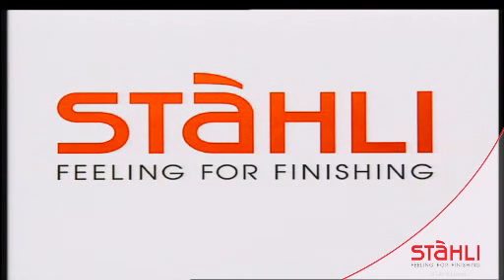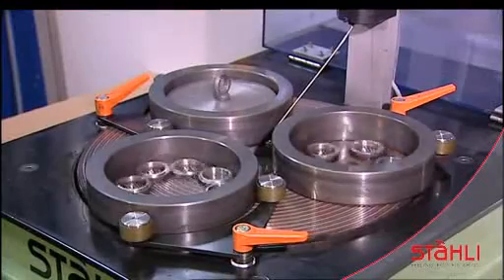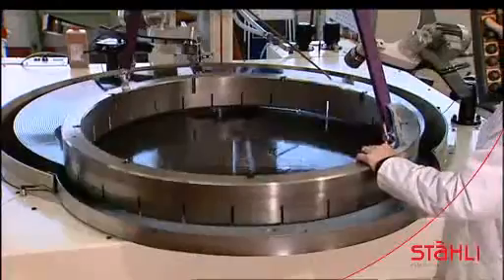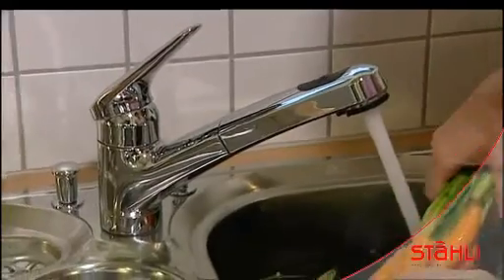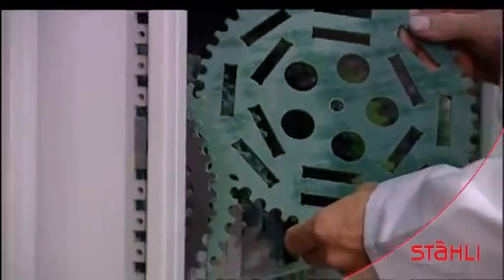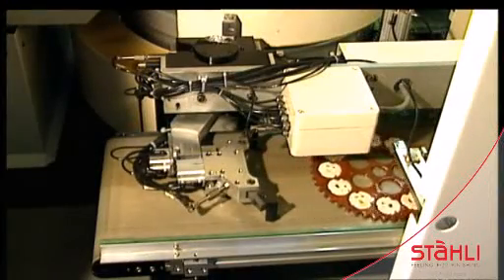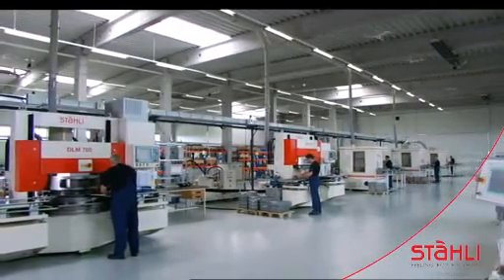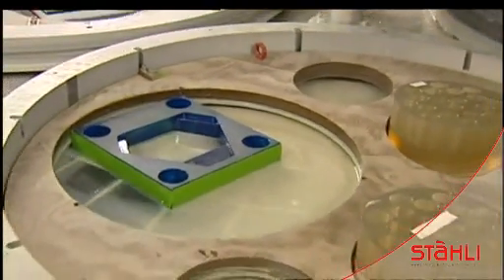Stahli Corporate Video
Stahli USA, Inc. - Feeling for Finishing

The surface of the earth changes inexorably. Water and wind constantly erode the skin of our planet and alter its countenance. Forms, surfaces and structures come into being in endless diversity. Unique, entrancing works of art, characterized by a beauty and quintessence such as only Nature can create. Nature is our model -- both inspiration and standard for our endeavors towards innovation and perfection.

The STAHLI Group, with a company history extending over more than 40 years, is one of the most important manufacturers of flat honing, lapping and polishing machines in the world. Our founder, Arthur Stahli, is a scientist who has revolutionized the industry - through dynamic testing, complex engineering and experimental project studies. Reliability, Innovation and Excellence - it's part of our Swiss tradition. Founded in 1969 in Switzerland, Stahli Lapping Technology Ltd., our parent company, exports the industry's most advanced line of fine grinding, microfinishing, lapping and polishing machines around the world from plants in Switzerland, Germany, and the United States.

GROUP HISTORY:

1969: Foundation of the company by Arthur W. Stähli.

1977: Conversion into A.W. Stähli Ltd. and construction of a new building.

1977: Company foundation of Stähli Läpp-Technik GmbH in Schönaich/Germany.

1987: Building expansion which doubles the operating area of the company.

1996: Founding of STAHLI USA Inc. Sales and service base for North America.

2000: Bernhard Stähli takes over as the second generation of management.

2001: Expansion of STAHLI USA, Inc. branch through the takeover of the firms Lapco and Technalap.

2003: Launching of the new DLM machine series.

2004: Moving into additional wing, floor size doubled in size.

2005: Changing of name to Stähli Lapping Technology Ltd.

2007: Moving of STAHLI USA Inc. into a new building with double floor
space, expansion of subcontract and R&D centre.

STAHLI USA, INC:

Headquartered in Lake Zurich, IL, Stahli USA, Inc. is the leading manufacturer of precision Flat Honing, Lapping and Polishing machines. Services include contract grinding/lapping, full line of consumable products, process engineering and field service support. Industries include: Automotive, Aerospace, Medical, Defense, Optics, Electronics, Energy, Nanotechnology and Industrial Metalworking.

Clean... Fast... Efficient... High Volume... Highest Quality... That's what defines Stahli USA as a world leader in manufacturing. It's our Feeling for Finishing.

For more information on Stahli machines, products, or services, please